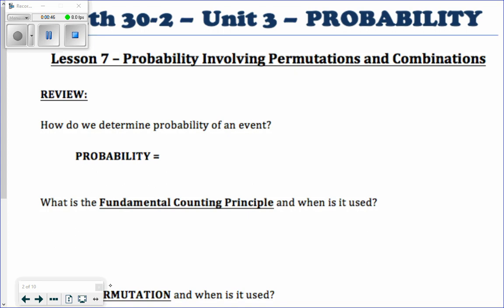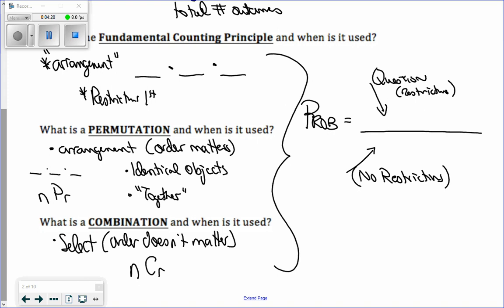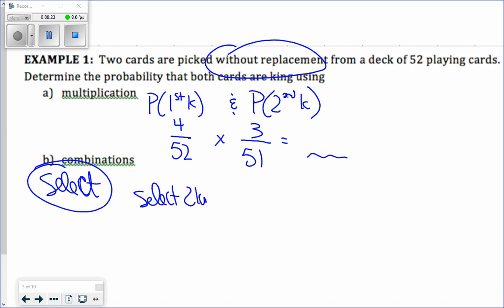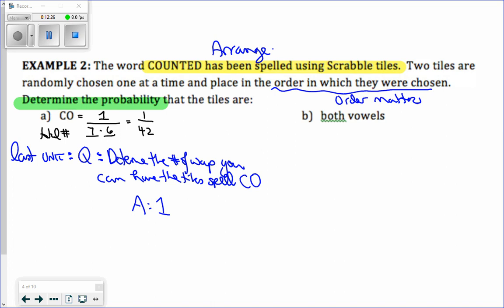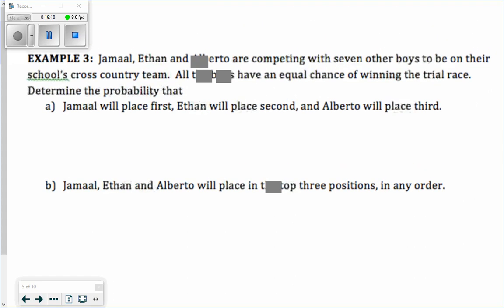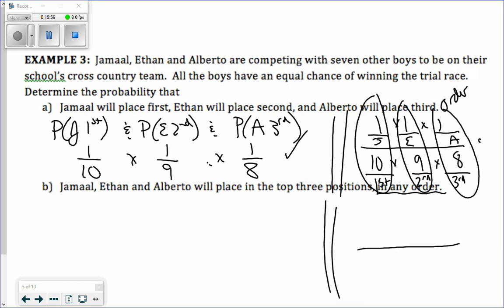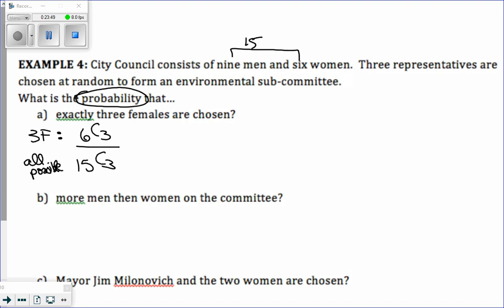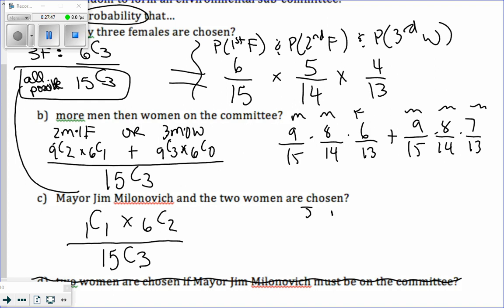Lesson 7 Probability